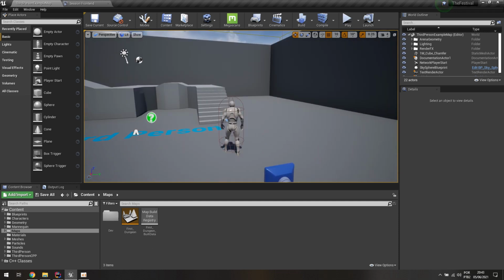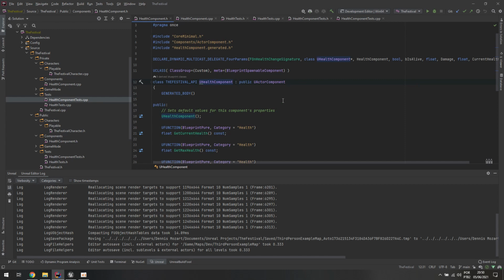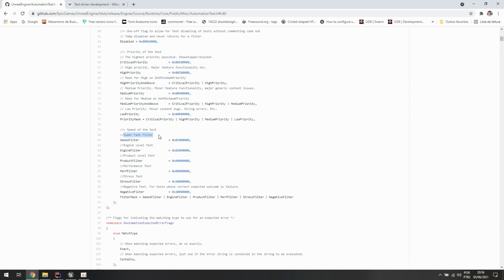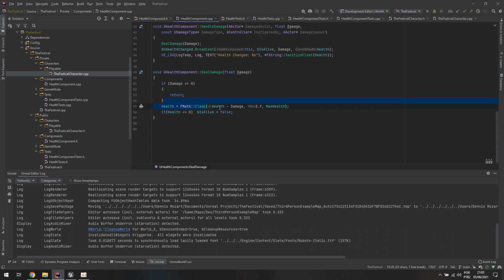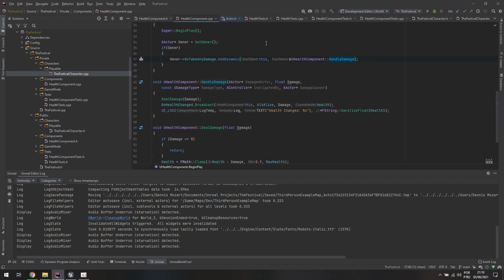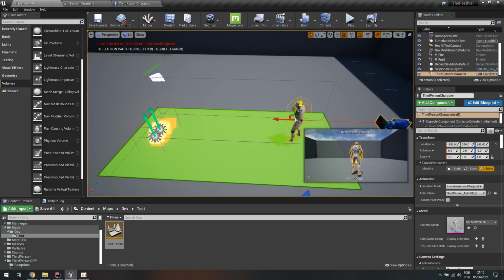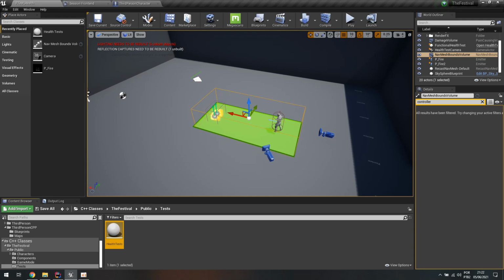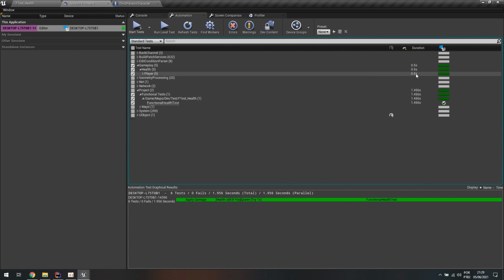Unreal Engine #02 - TDD (Test Driven Development) and Functional Automated Tests with C++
Hi guys, in continuation of our C++ series, I've made this video explaining how to add and run Unit and Functional tests on your Unreal Engine C++ projects.

This is quite something that I see some new developers not caring about and then later having to deal with countless bugs in the project as it grows and not knowing when the bug was added, how to fix it, and most importantly, if the fix causes any impact on other features of your game project, causing this addicted cycle of adding bugs and Crunch.